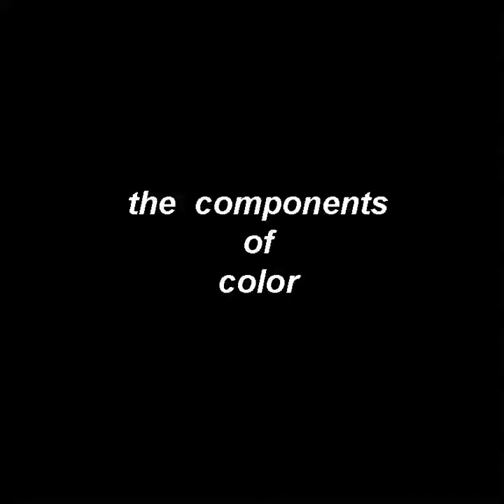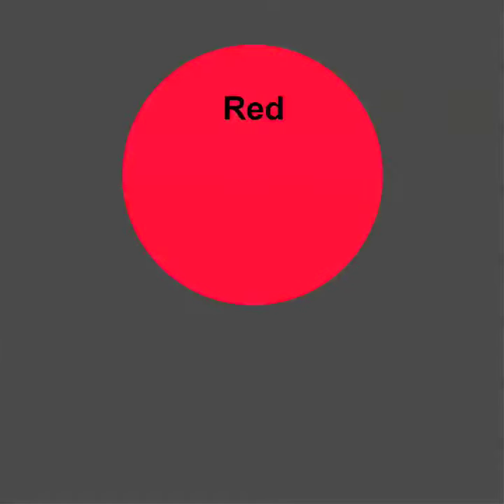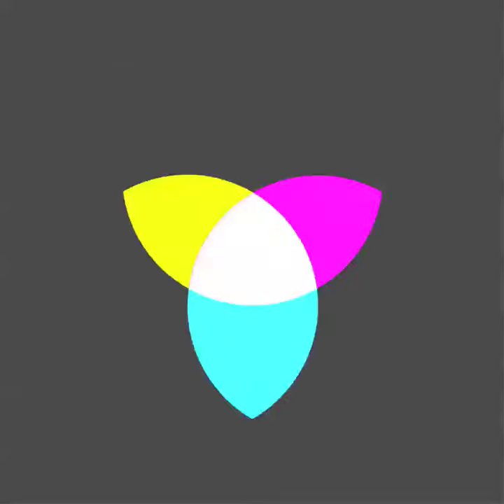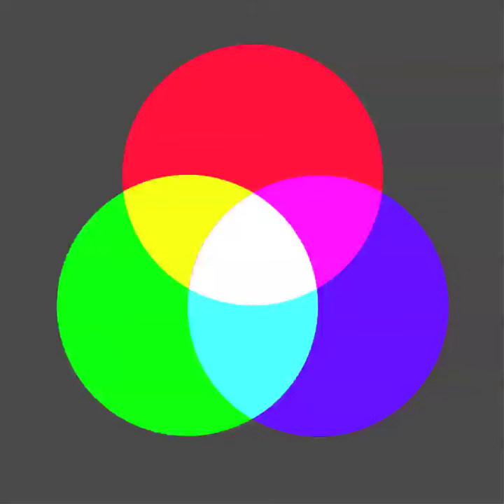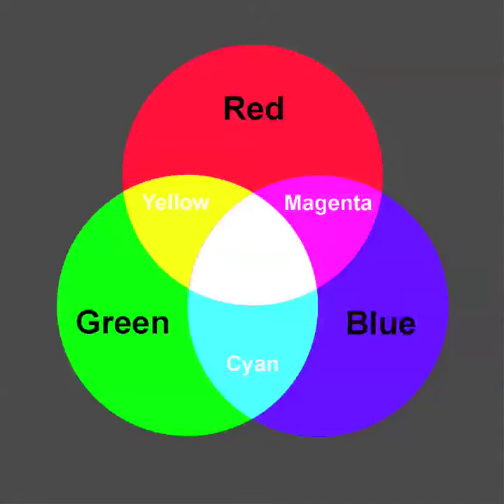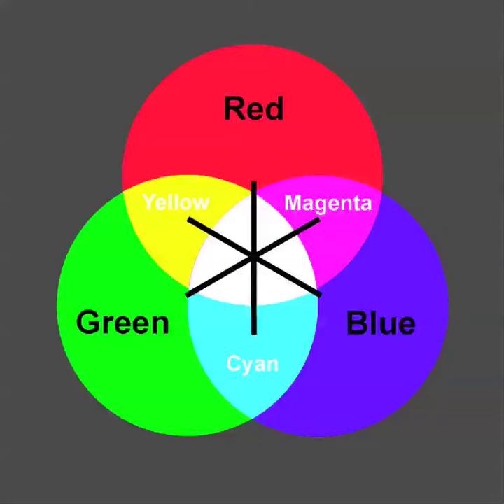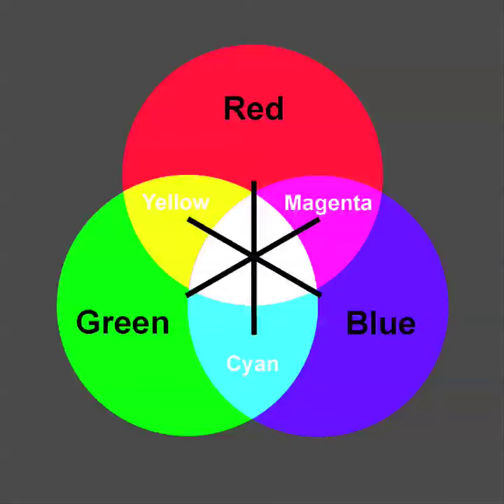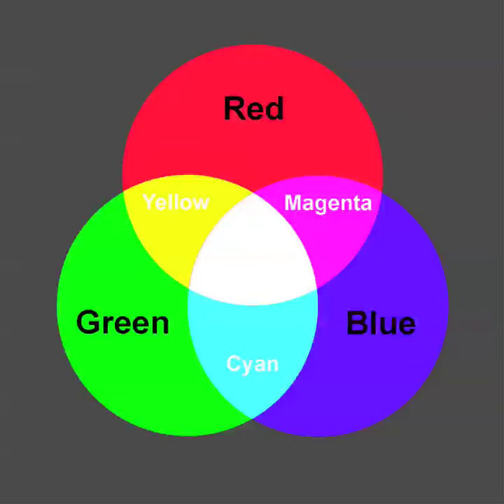Components of Color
The photo color wheel explained.  From a group of videos I presented to a high school workshop on color management in 2010.